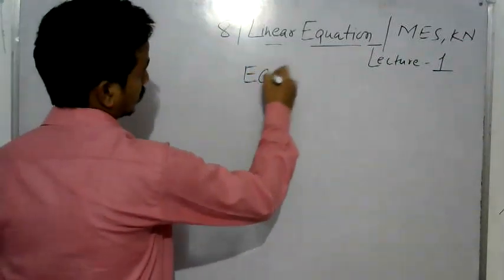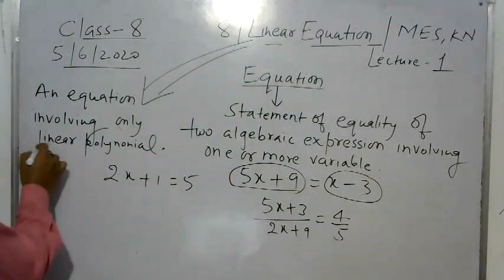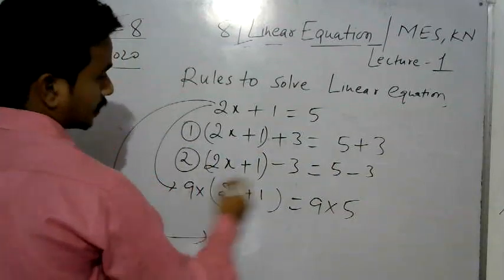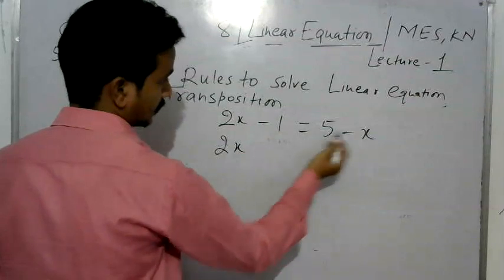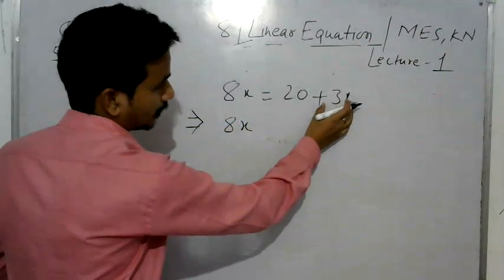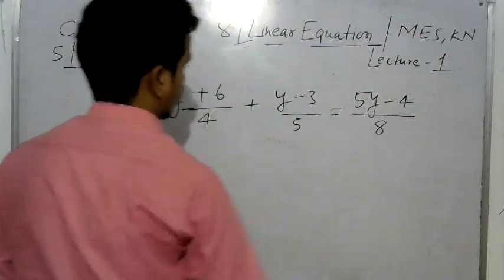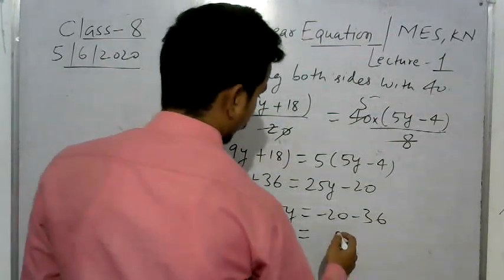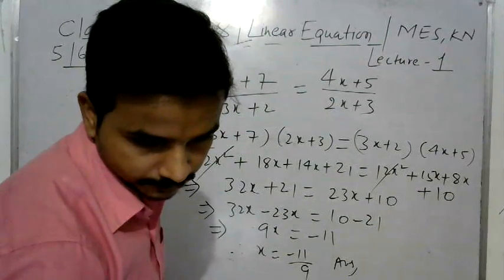Class-8 | Maths | Ch-8 | Linear Equation | Ex-8A | Lecture-1 | R.S Agarwal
Learn about the concept of linear equation and how to solve it